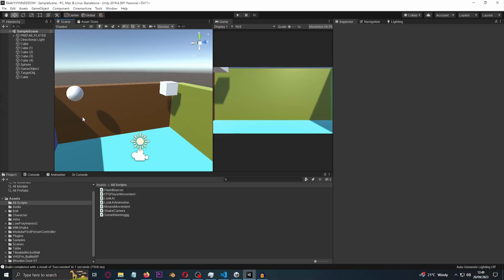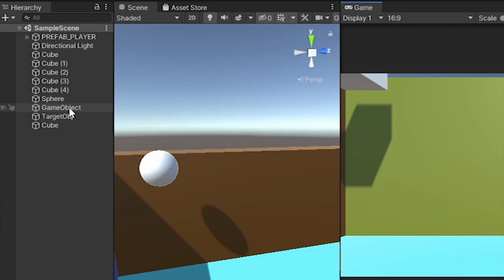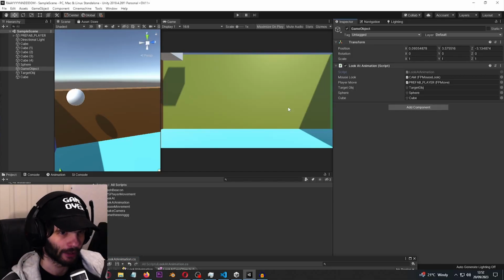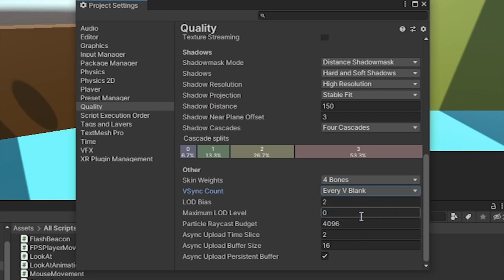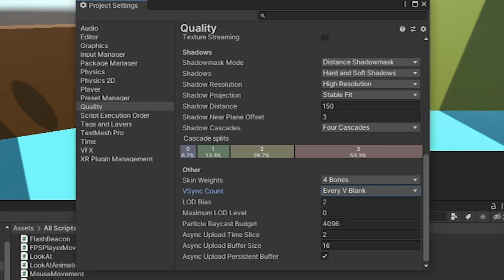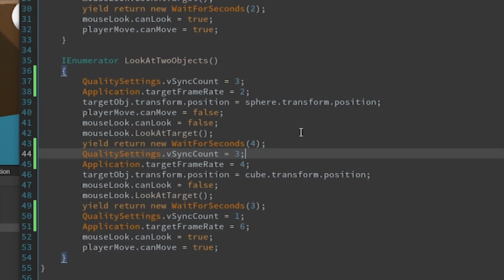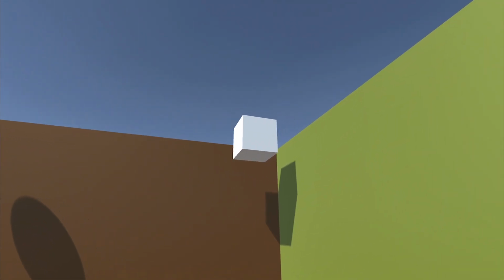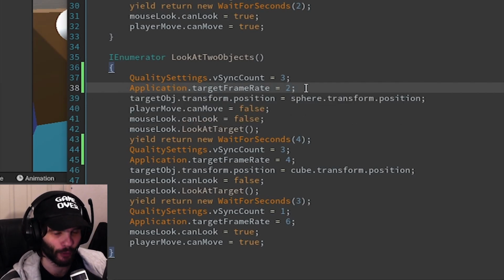Unity - Mess with Player using Framerate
Have you ever wanted to mess with your player's FPS whilst they play their game, like a horror game or something?
Well, here is (hopefully) the tutorial for you!